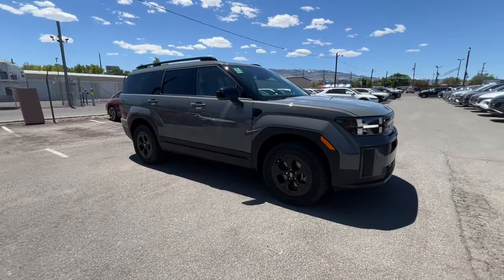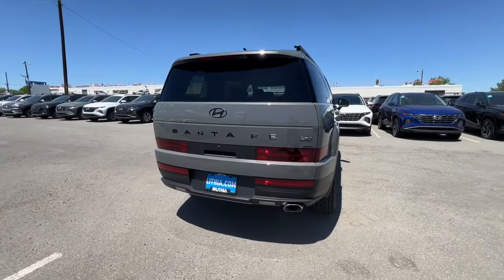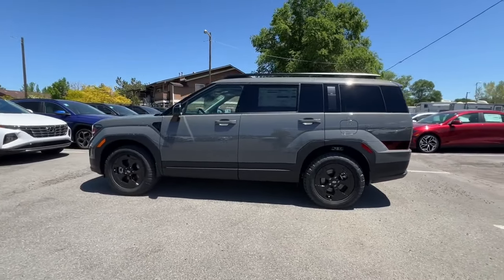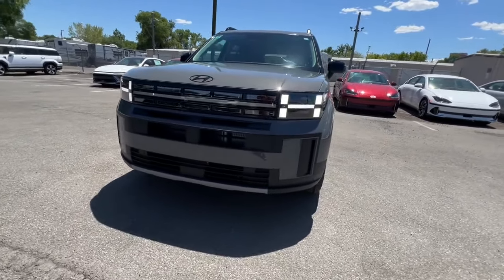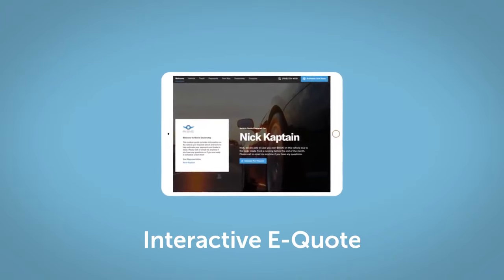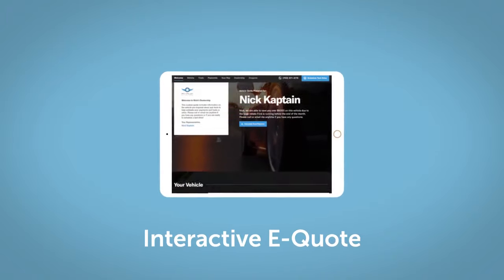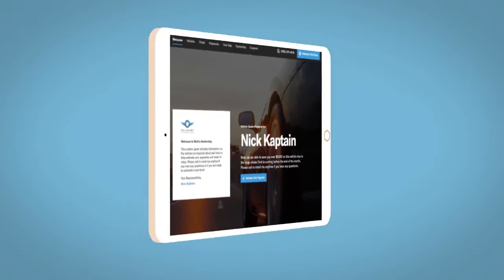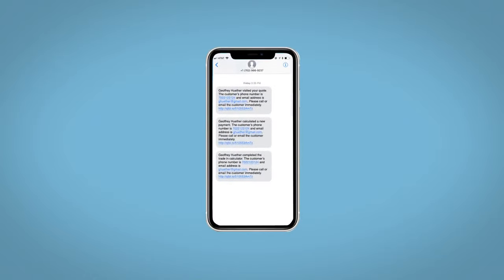2024 Hyundai SANTA FE Reno, Carson City, Northern Nevada, Sacramento, Roseville, NV RH038748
2024 Hyundai SANTA FE  - Stock#: RH038748